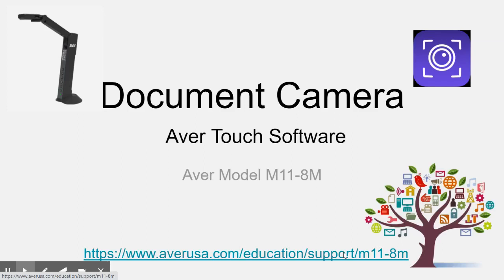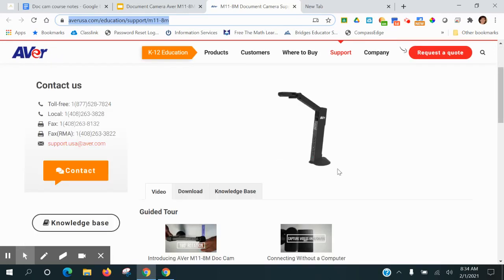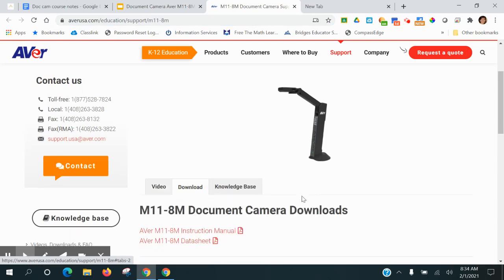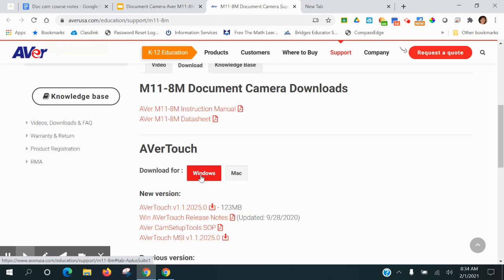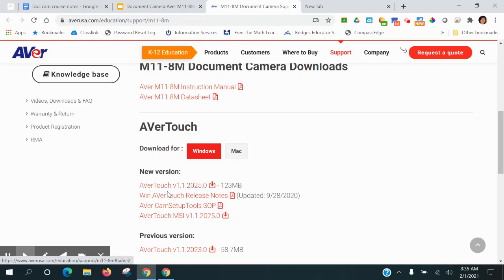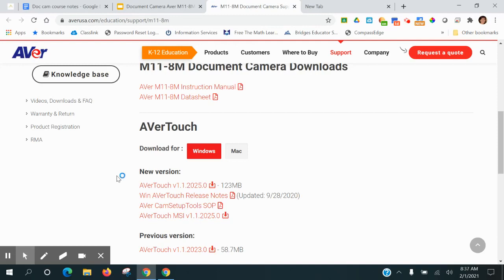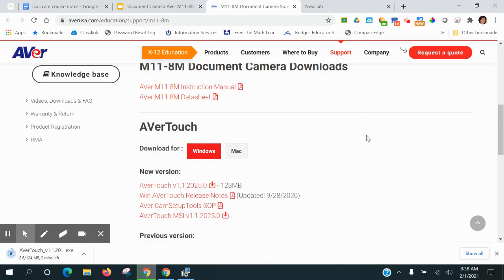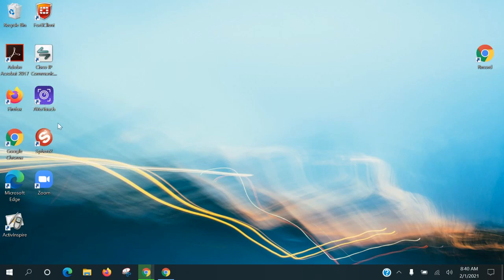AverTouch software Windows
Brief guide on finding, downloading, and installing the AverTouch document camera software on a Windows device.